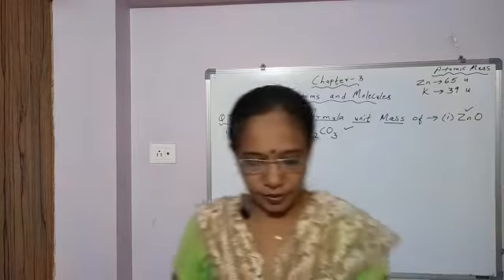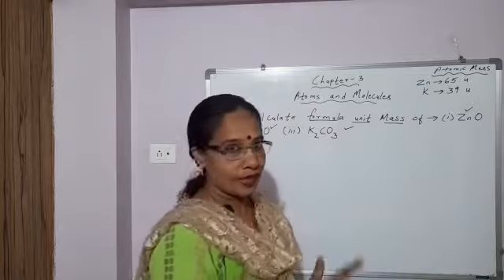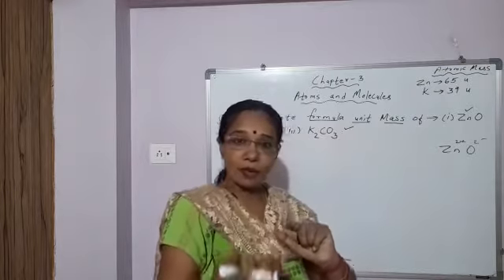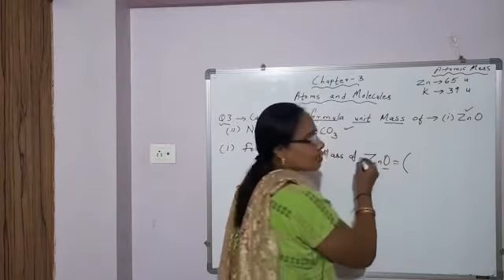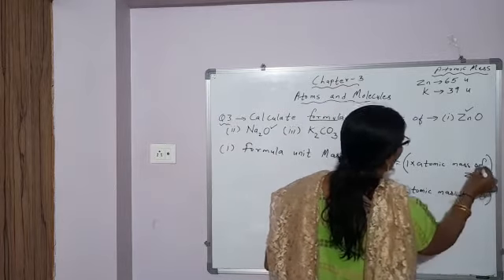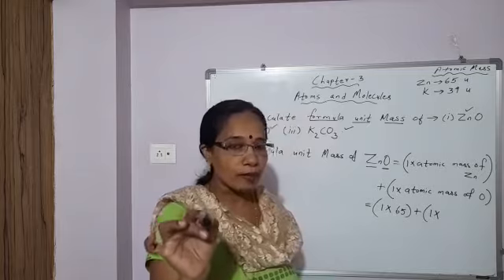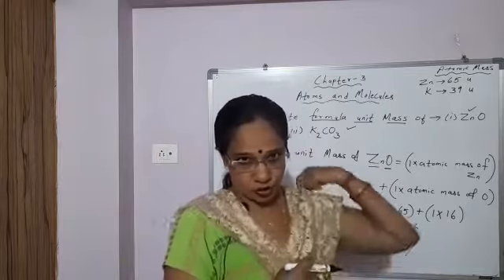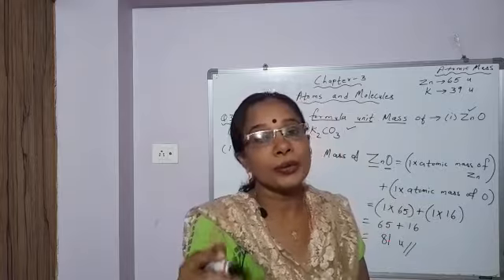Video 40 ( Day 14) -To calculate formula unit mass